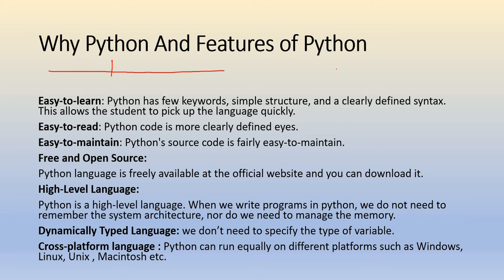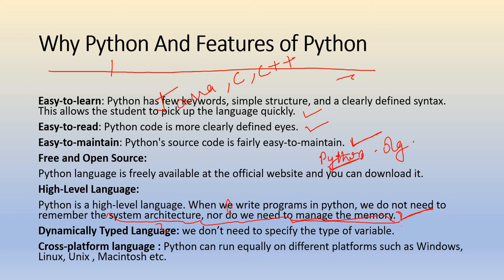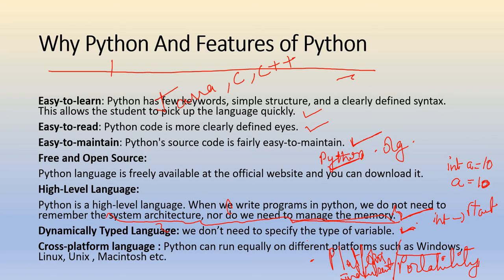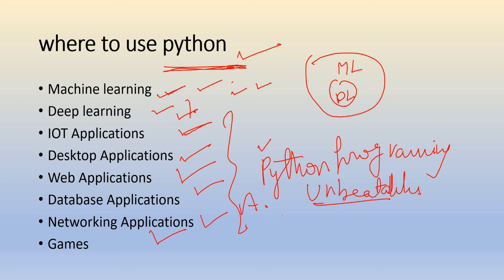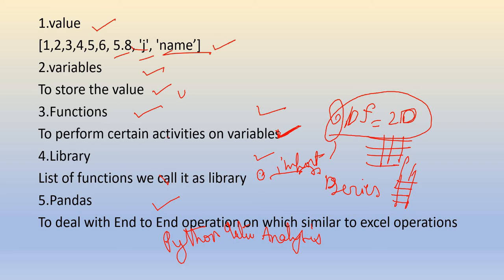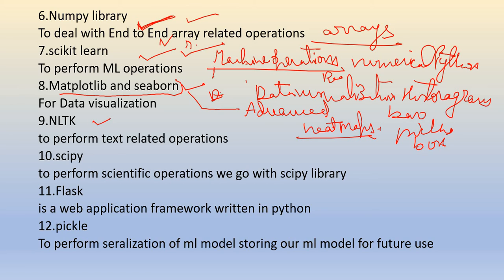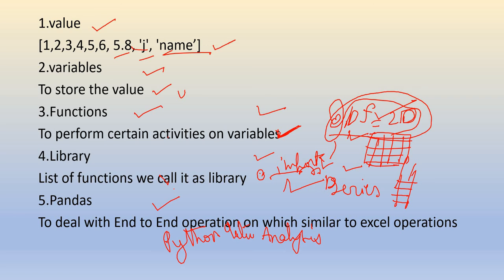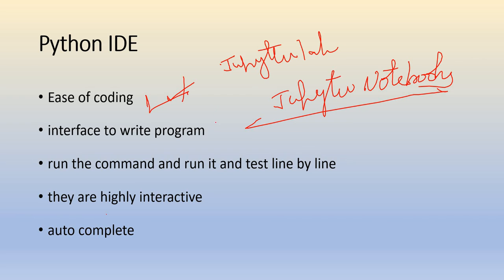python programming introduction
This is a new series of python programming I started which contains python programming series.